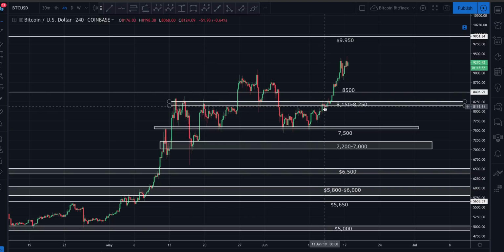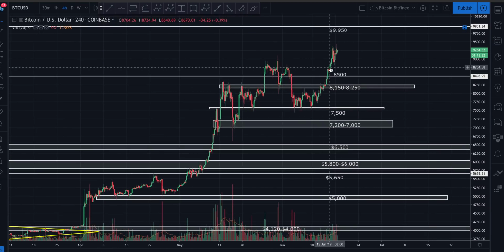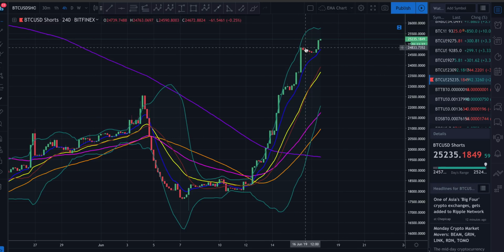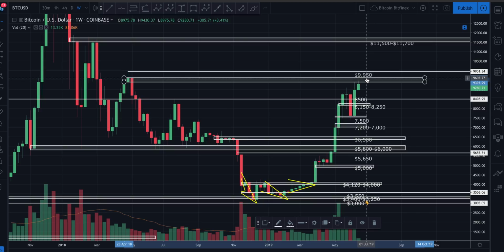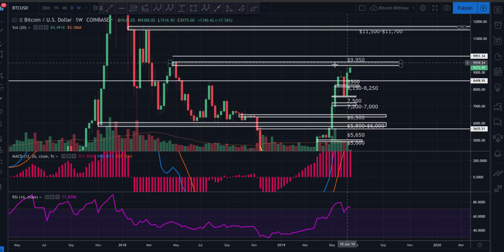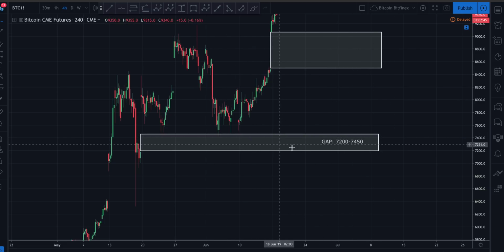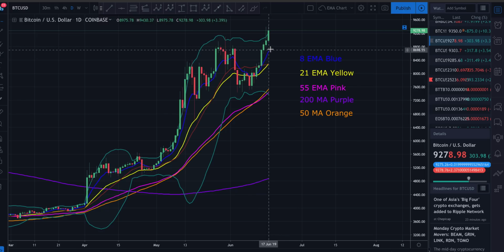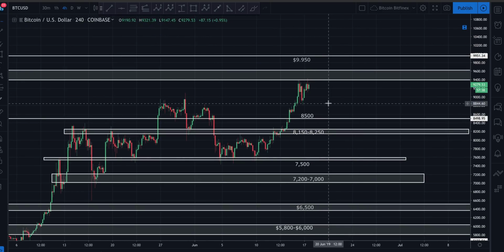Bitcoin Hitting New 2019 Highs!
Bitcoin bulls have continued to impress, hitting another new 2019 high today of $9,430. Daily volume is steady. For the bulls to continue their run, we need to see at least a 4 hour candle open and close above $9,400.
Shorts have spiked nearly 50% in the last 10 days. This would suggest bitcoin may have more room to run in the form of a short squeeze.
Looking at the CME Futures chart, we’ve discussed the gap between $7,200 and $7,450. We’ve got another fresh gap between $8,500 and $9,050. Probability is price will eventually drop to close these gaps. That said, it doesn’t mean bitcoin won't continue up first.
In today’s video I discuss where price may be heading next, key areas to watch, traps to avoid, buy/sell targets and so much more. I hope you find it helpful.